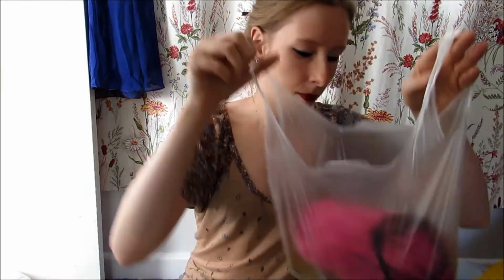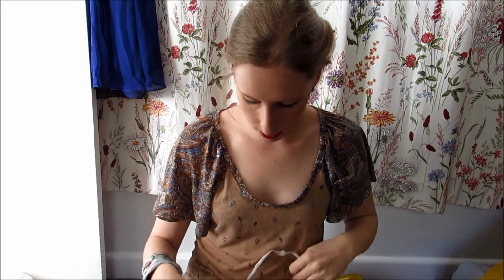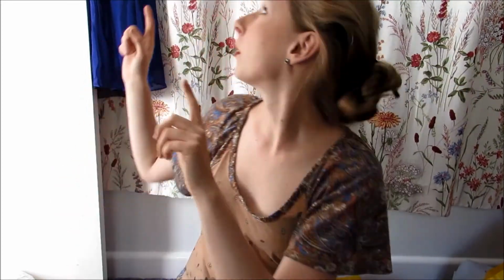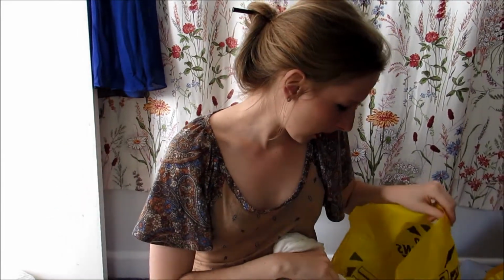Cosplay Panic Part 2: Planning Morgiana Updates